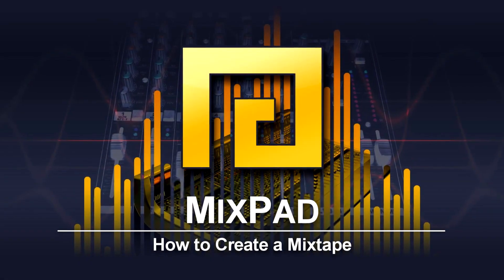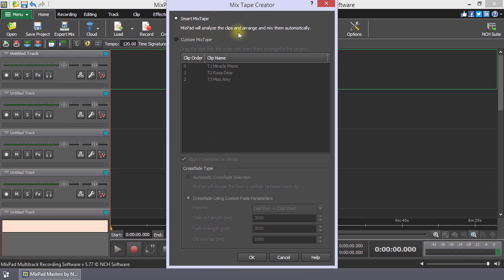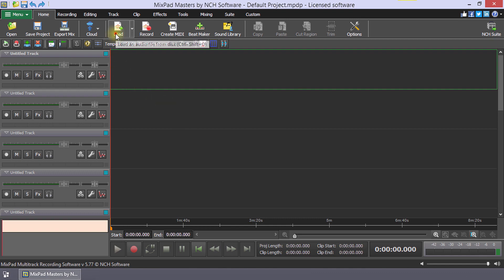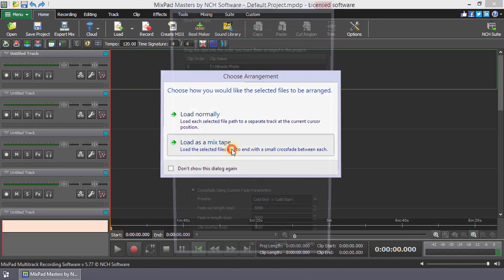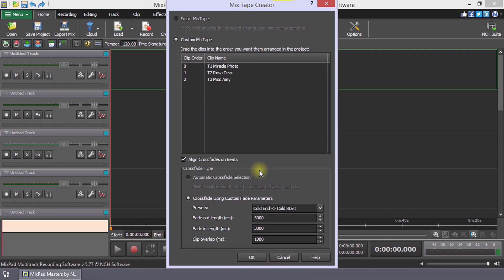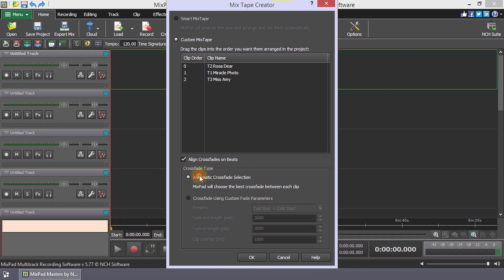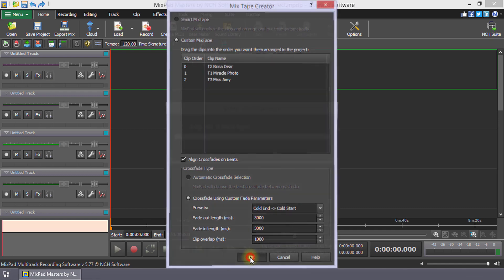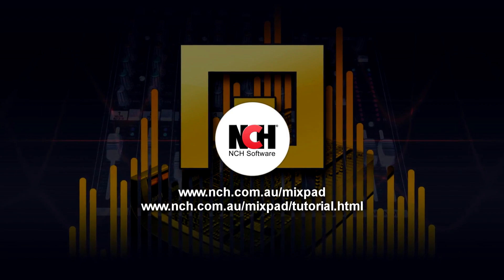How to Make a Mixtape | MixPad Multitrack Mixing Software Tutorial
This video will show you how to make a mixtape with MixPad Multi-track Mixing Software.

Creating a mixtape in MixPad means arranging a series of clips end to end with a small cross-faded overlap between each clip.

When you load multiple clips in MixPad at once, the Choose Arrangement dialog opens. To make a mixtape, click "Load as a mixtape". Select the “Smart Mix Tape” option. MixPad will load the selected clips, analyze the tempo and volume of each clip, then automatically arrange the clips. Select Export Mix to create and share your Mix Tape.

Continue watching this tutorial for more details on creating a mixtape with MixPad.